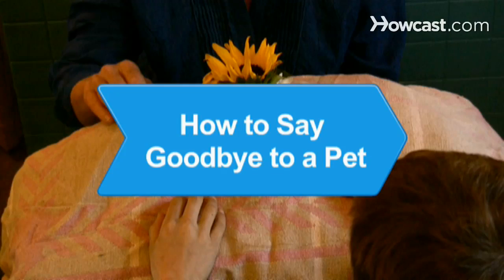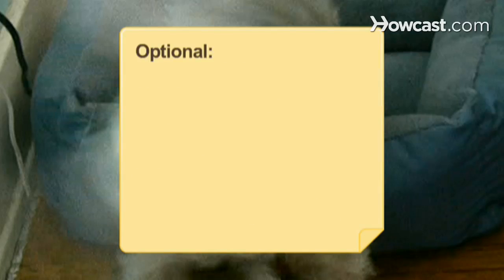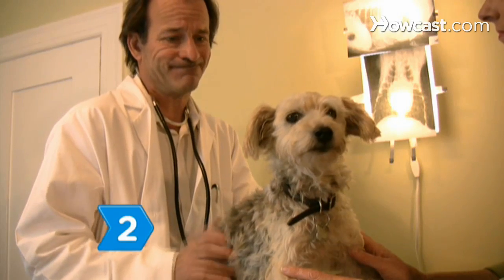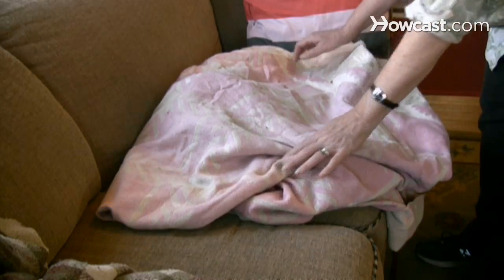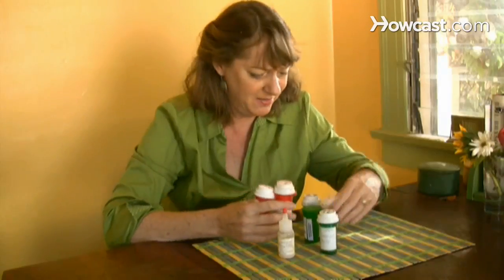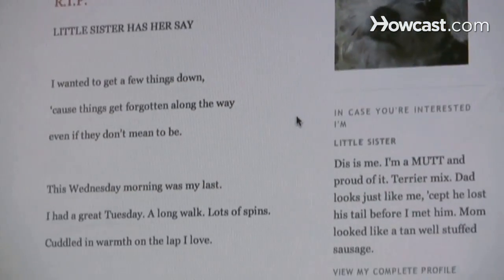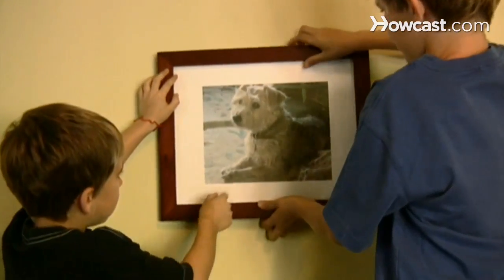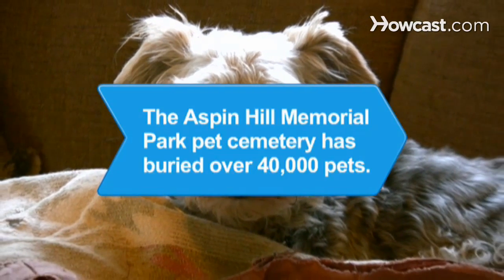How to Say Goodbye to a Pet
When a pet becomes part of the family, the loss can be devastating. Say goodbye to your animal friend with some memorable farewells that will provide comfort.

Step 1: Put them to sleep
Consider putting your pet to sleep when they are having trouble getting around, their quality of life is deteriorating, and prolonging the inevitable is causing undue pain. Be unselfish and comfort them all you can, but put their best interests first.

Tip
If you are arranging to have the animal put to sleep, consider making a clay imprint of a paw for remembrance.

Step 2: Stay with the pet to the last
Schedule with a trusted vet to perform the procedure. Join your buddy for the last moments as a loving way to calm their fear and complete your life together. Normally the vet will leave you alone to say goodbye afterward.

Step 3: Hold a ceremony
Wrap the animal in a blanket if the animal has already passed, and put it in a garbage bag to prevent decomposition. Before burying, let the family members see them one more time. Share a respectful silence together in a small ceremony, if it makes everyone feel better.

Step 4: Expect grief, resist guilt
Expect to grieve and at first suffer denial. Forgive yourself for not spending enough time with the pet, and resist wallowing in guilt for something you imagine caused the pet's sickness or pain.

Step 5: Talk to those who can relate
Resist feeling silly or nuts for being attached to an animal. Open up to friends who can relate, your vet, or the local humane society. Get support like you would for any passing.

Step 6: Explain to the kids
Explain to the children that the pet had to be saved from their pain, and mourn with your family. This may be their first lesson about death. Let them make their own memorial to the pet and mourn their own way.

Step 7: Create a ritual
Create a ritual to remember your pet as a way of saying goodbye: plant a tree or flowering plant, light a candle, of scatter remains in a special place. Hang up pictures to have them around.

Say goodbye by making a donation to animal health causes, rescue societies, or welfare programs as a final tribute.

Aspin Hill Memorial Park in Maryland, one of the most famous American pet cemeteries, holds over 40,000 pets, including Petey, the Little Rascals Dog.